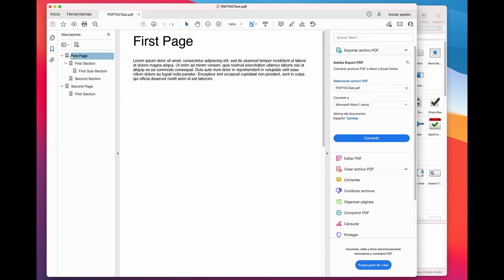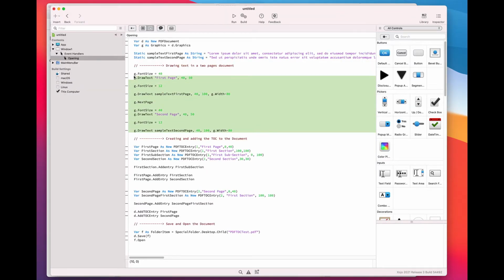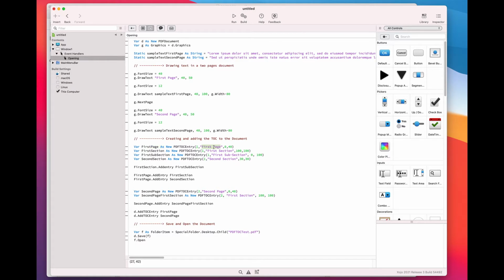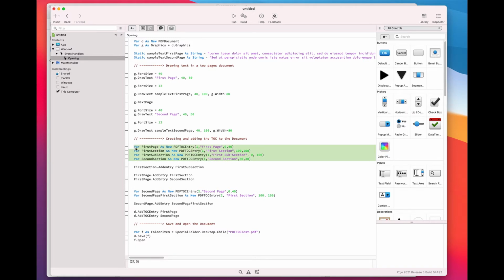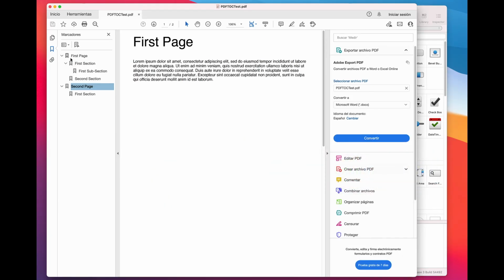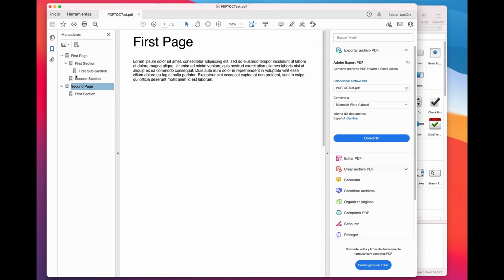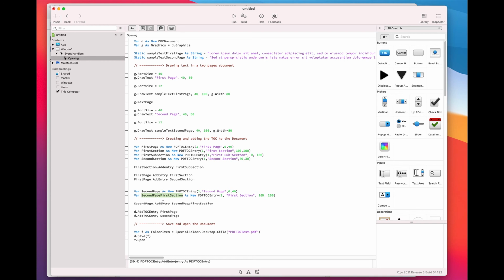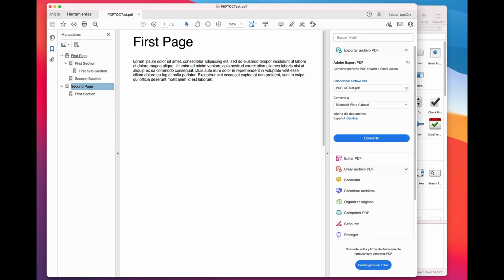Introducing! PDFDocument: TOC, Adding a Table of Contents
Watch this short tutorial demonstrating the ability to add a Table of Contents to any PDF document you created using Xojo. this feature is new  in 2021r3!

Xojo is a single language that builds native apps for Windows, macOS, Linux, Raspberry Pi, web and iOS with Android support in testing now. The Xojo Programming language and IDE is free to download and no license is required to learn, develop, run and test your projects.